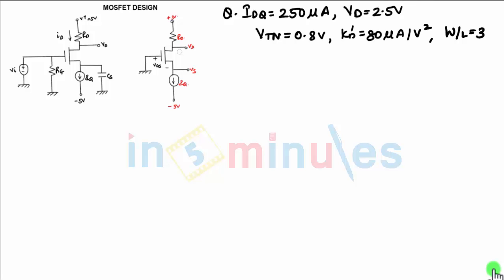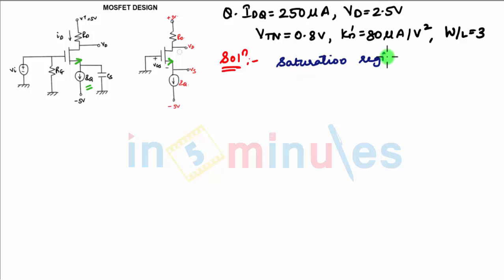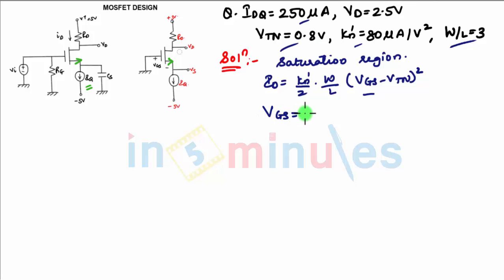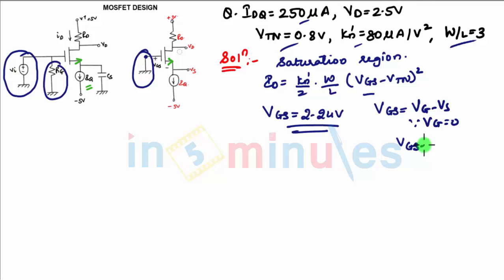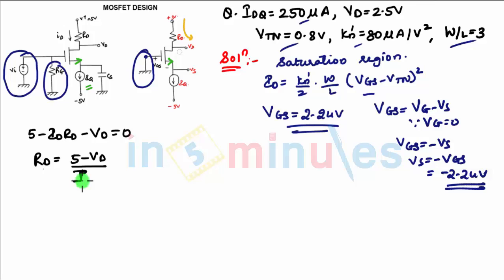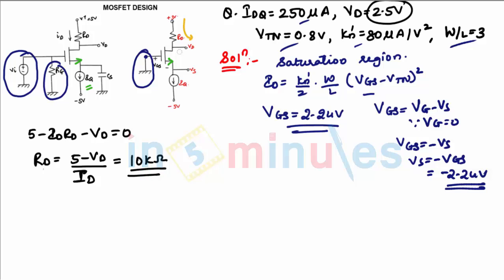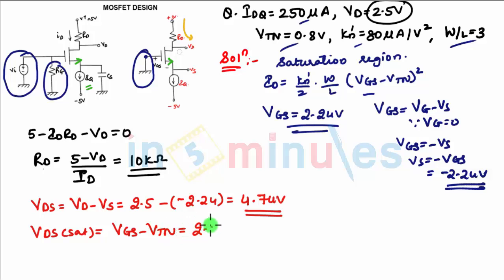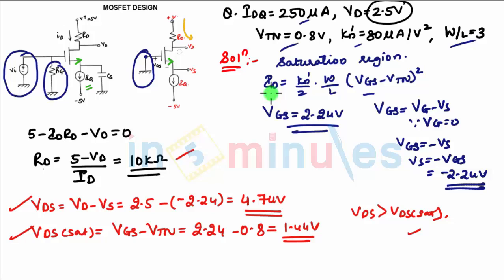M3 | 71 | Problem on Design of MOSFET circuit 1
This video solves a problem on MOSFET designing.